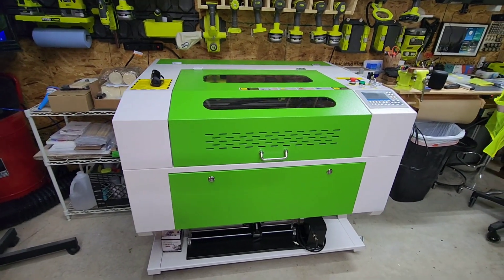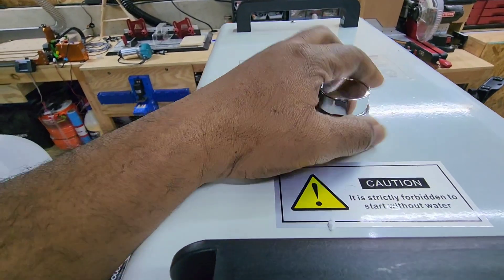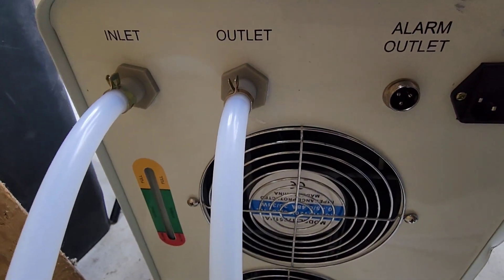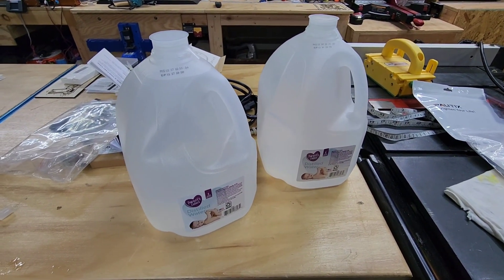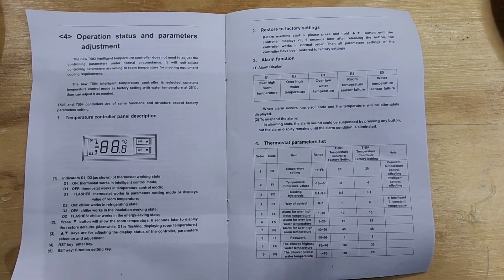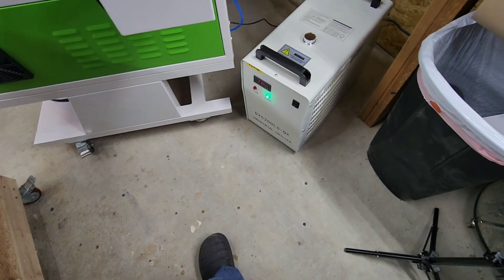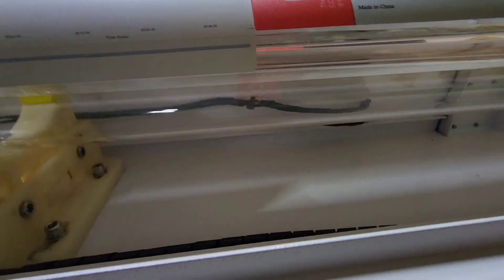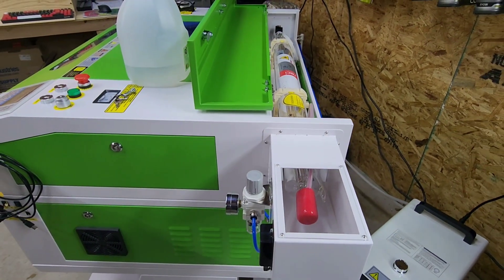US RECI MELDIKISO 90W PT. 3 - Vevor CW5200 Water Chiller Added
In our 3rd installment of the US RECI MELDIKISO 90w C02 laser we install and setup the Vevor CW5200 Water Chiller.  I also go over my parameters for a constant temp control.

Some of the things we used in this video
US RECI /MELDIKISO 90 WATT C02 LASER

AC Infinity CLOUDLINE S6, Quiet 6” Inline Duct Fan with Speed Controller

AC Infinity Flexible 6-Inch Aluminum Ducting 25ft

California Air Tools 8010 Steel Tank Air Compressor

Louvered Vent Cover(6 inch)

TAILONZ PNEUMATIC 1/4 Inch NPT Air Filter Pressure Regulator Combo

TAILONZ PNEUMATIC 1/4 inch NPT 24V Way Normally Closed Electric Solenoid

TAILONZ PNEUMATIC Blue 6mm OD 4mm ID Air Hose Pipe Tube Kit 10 Meter

TAILONZ PNEUMATIC Male Straight 6mm Tube OD x 1/4 Inch NPT Thread Push to Connect Fittings PC6-N2

Extended Tank Drain Valve Assembly Kit

18AWG Wire Flexible Silicone Wire

11mm 7/16inch Spring Band Type Action Fuel/Silicone Vacuum Hose Pipe Clamp

100 PCS 1.1" Black 3M Back-Glue Self Adhesive Cable Zip Tie Mounts

AINOPE 2 Pack 10 Ft. USB 3.0 Extension Cable Type A Male to Female

VEVOR Industrial Water Chiller CW5200DG Hi there! I would like to send you a VEVOR new user gift package. I have found a lot of quality tools at affordable prices on VEVOR, and I believe you can also enjoy shopping here. Come on!

I am not responsible for you or your machine should you decide to do any upgrades or modifications to your machine. If you are not comfortable with your machine please hire a professional.